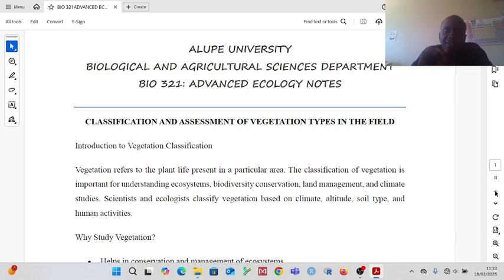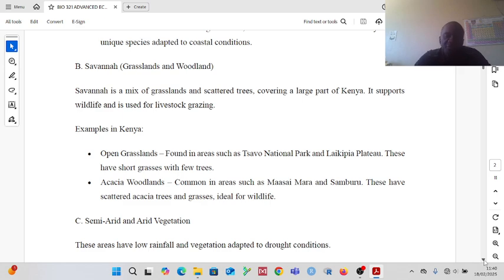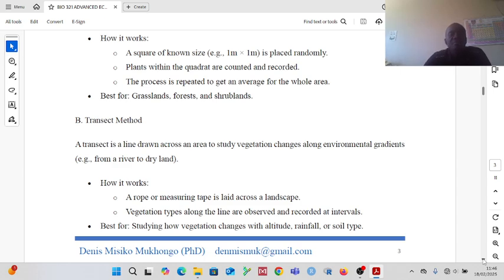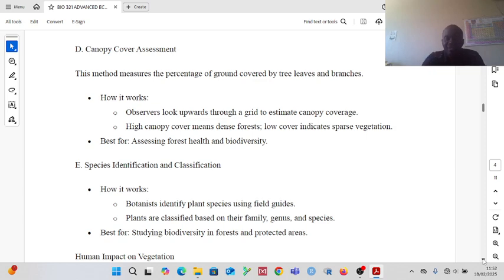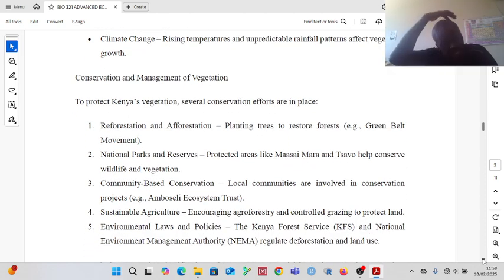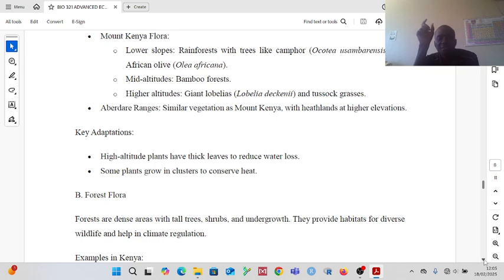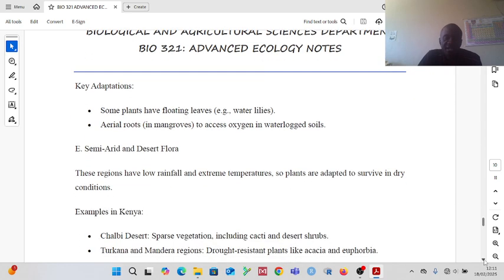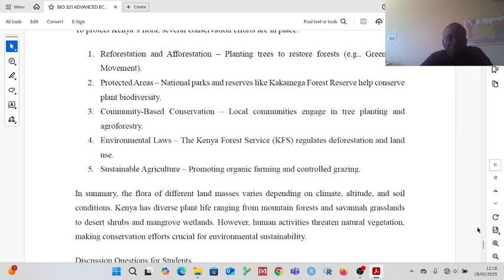Vegetation types and assessment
In this video, we delve into the types of vegetations and how assessments can be done. Please listen in.